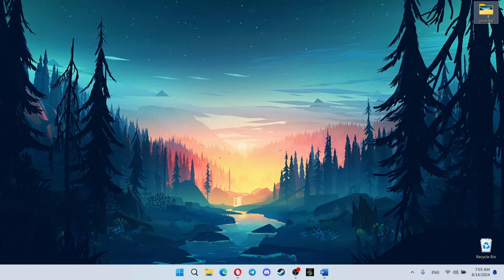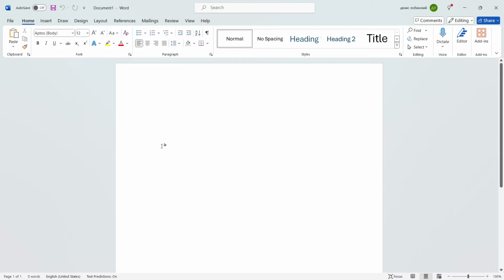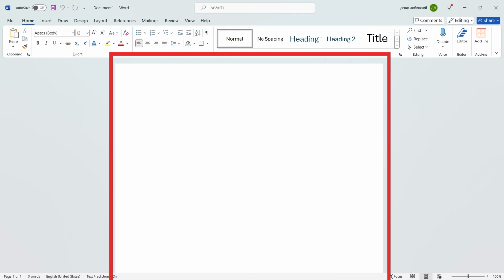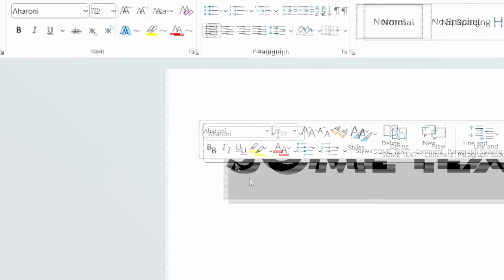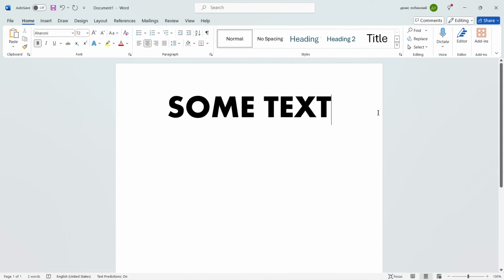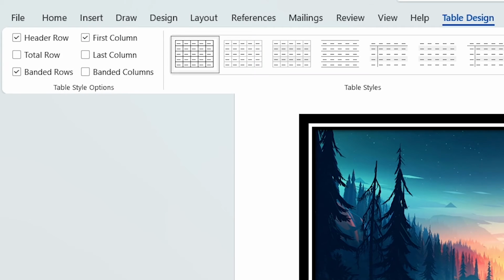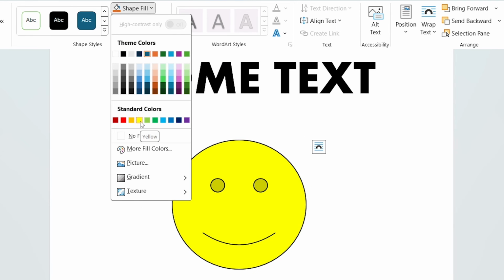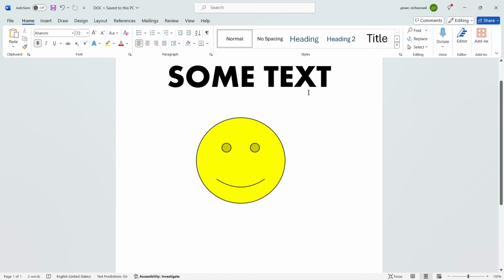📝 Microsoft Word Tutorial | Beginners Guide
🔺Includes a 30-day money-back guarantee + 3 months FREE 🔺

🟡BTC: bc1q6lxzusxt27nl25fwcluw7g72uveat2gr7q4as7
🟡ETH: 0xA93CabcE97Ec2c20fc08382283a2CC95d6579EFB
🟡USDT (TRC20): TANkFPkipQ66cFacAe85PiZSq6cEJfBBRQ
🟡USDT (ERC20): 0xA93CabcE97Ec2c20fc08382283a2CC95d6579EFB

In this comprehensive Microsoft Word tutorial, we'll guide you through all the essential features you need to create professional-looking documents with ease.

Whether you're a beginner or just looking to brush up on your skills, this video covers everything from basic text formatting to advanced features like inserting images, tables, and shapes.

Learn how to navigate the Word interface, customize your documents, and save or export your work efficiently.

By the end of this tutorial, you’ll be ready to produce high-quality documents for any purpose.